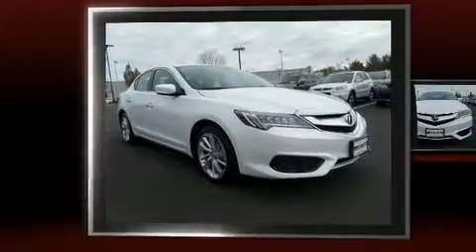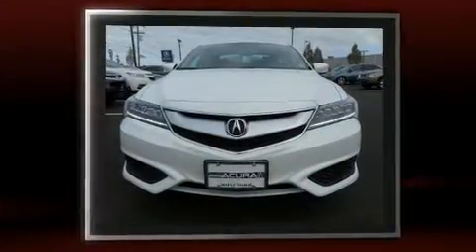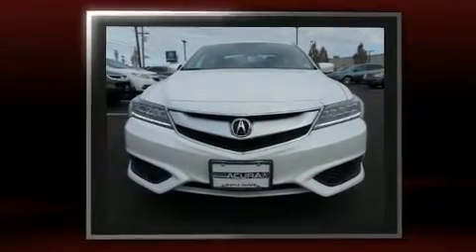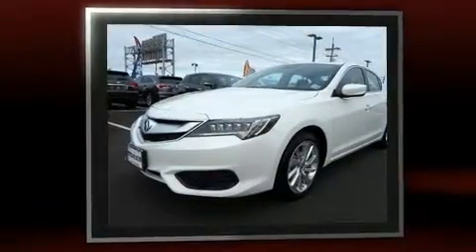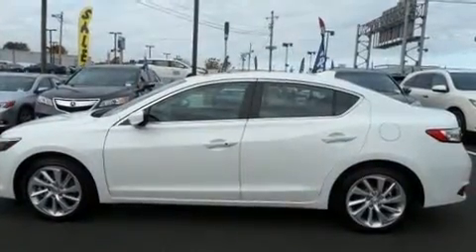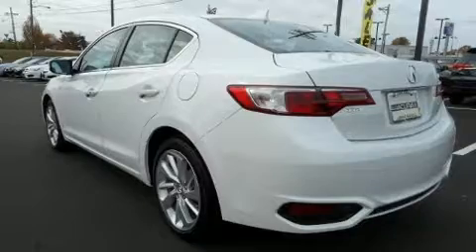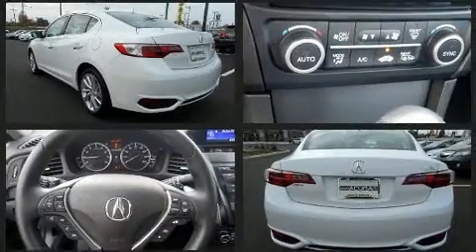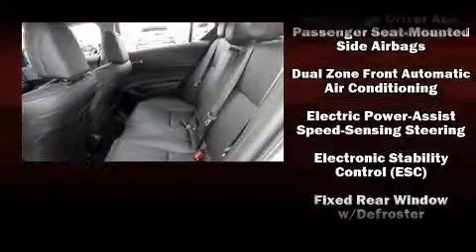2017 Acura ILX in Maple Shade, NJ 08052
Elite Acura

Sensibility and practicality define the 2017 Acura ILX. With less than 10,000 miles on the odometer, this 4 door sedan prioritizes comfort, safety and convenience. Performance and efficiency are both prioritized thanks to the 2.4 liter 4 cylinder engine, providing a smooth and predictable driving experience. Well tuned suspension and stability control deliver a spirited, yet composed, ride and drive A wealth of standard features means that you no longer have to sacrifice. Like heated seats, speed sensitive wipers, a leather steering wheel, a trip computer, front bucket seats, power windows, remote keyless entry, and air conditioning. For drivers who enjoy the natural environment, a power moon roof allows an infusion of fresh air. Premium sound drives 6 speakers, providing you and your passengers a sensational audio experience. Acura ensures the safety and security of its passengers with equipment such as: head curtain airbags, front SIDE impact airbags, traction control, brake assist, a panic alarm, an emergency communication system, and 4 wheel disc brakes with ABS. This car was designed with safety in mind, allowing you to drive with even greater assurance. It also arrives with a Carfax history report, providing you peace of mind with detailed information. We know that you have high expectations, and we enjoy the challenge of meeting and exceeding them! Please don't hesitate to give us a call.